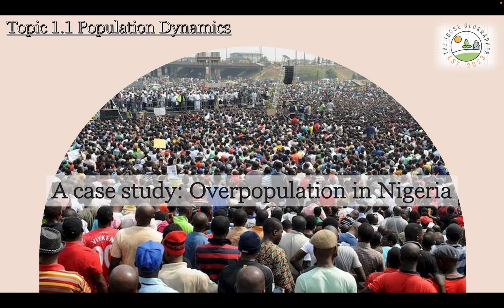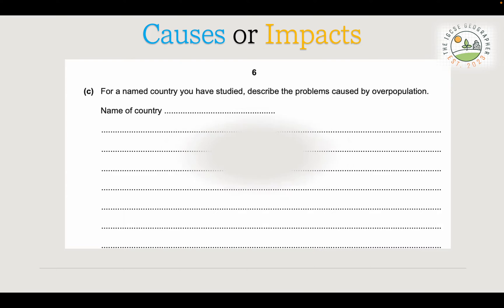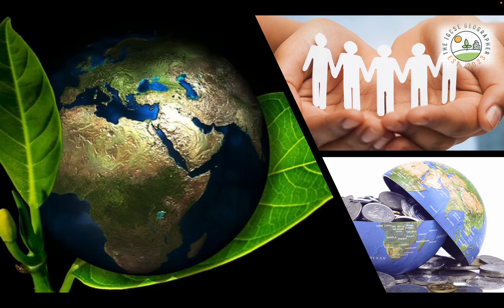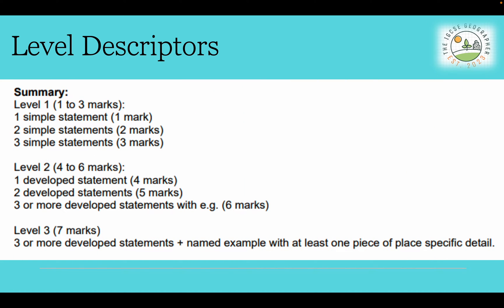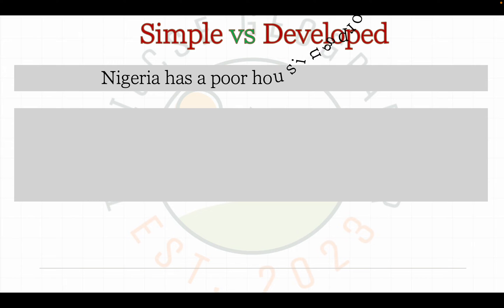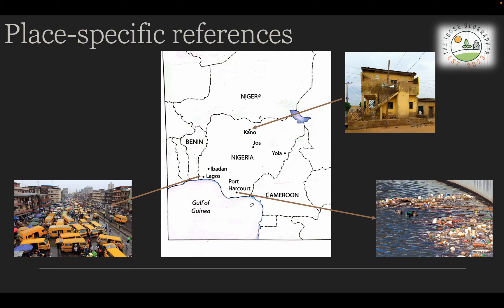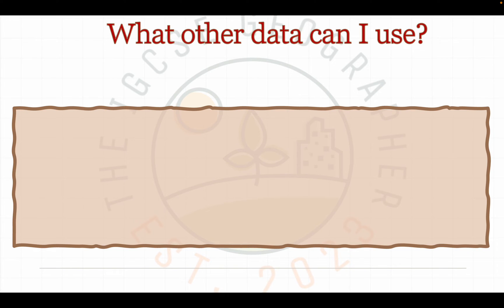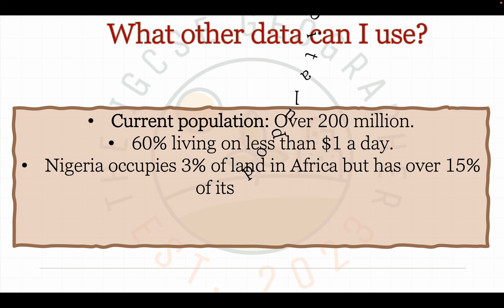iGCSE GEOGRAPHY CASE STUDY: OVERPOPULATION IN NIGERIA (THEME 1.1 POPULATION DYNAMICS)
The first of a series of short revision sessions focusing on the different case studies in Paper 1 of the iGCSE Geography course (0460). This session will focus on the theme of 'Overpopulation' seen in Theme 1.1 Population Dynamics. The example country analysed is Nigeria. Enjoy!